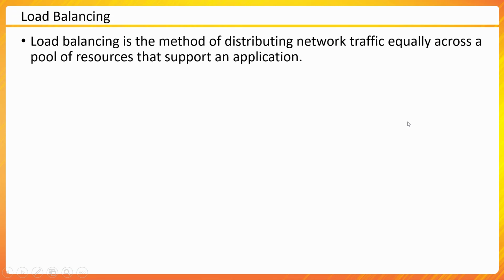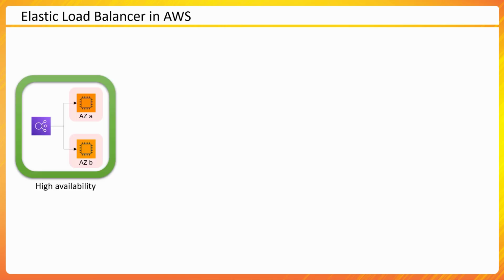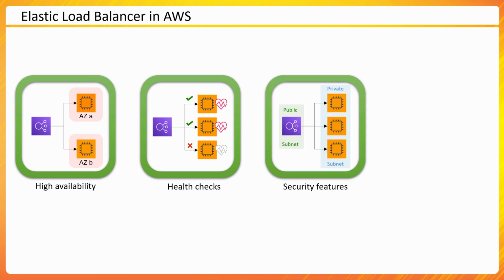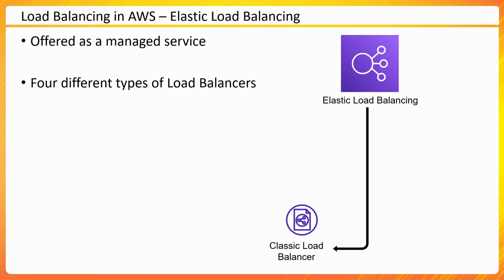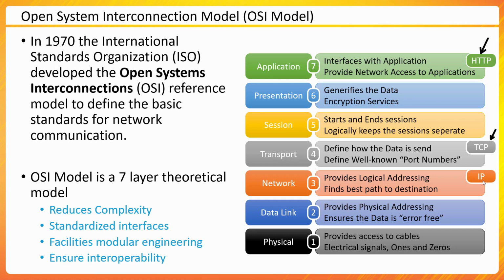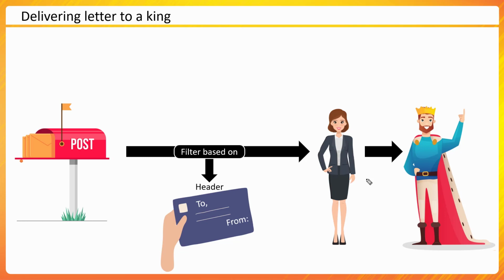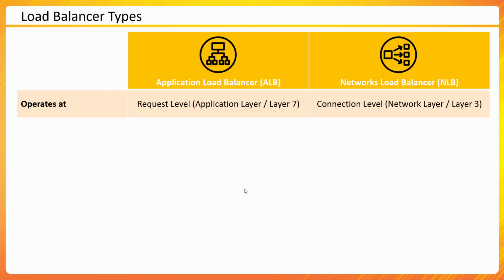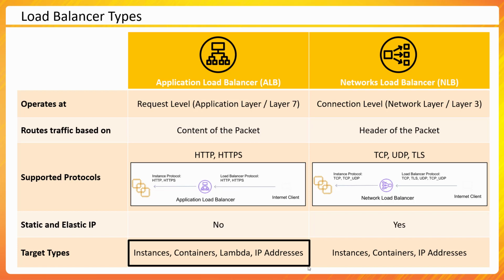ALB vs NLB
Day 10 of 15 - ALB vs NLB